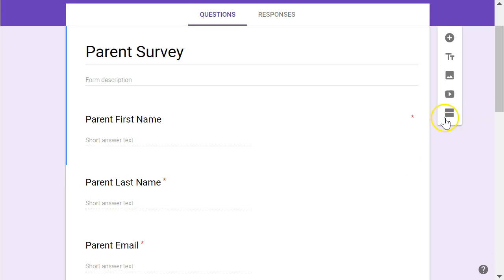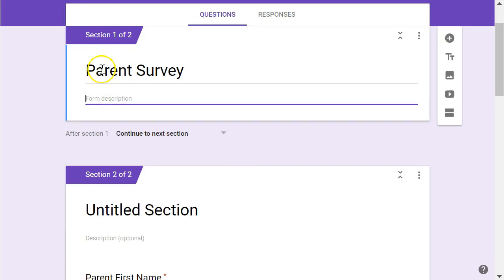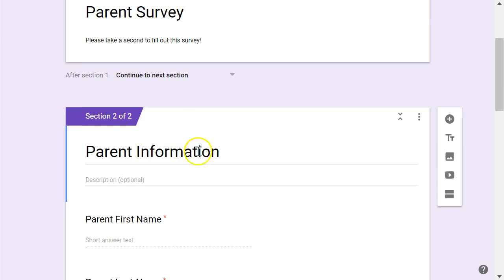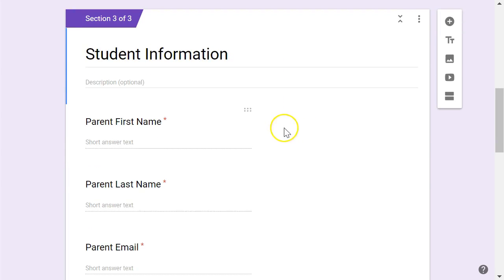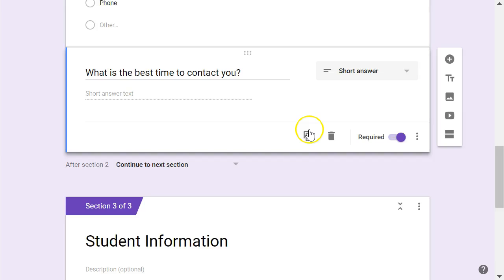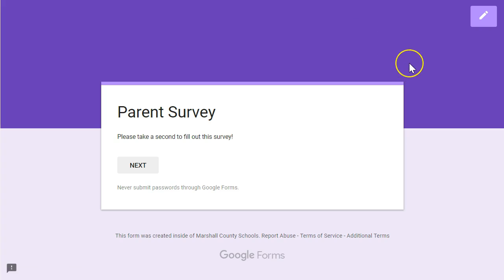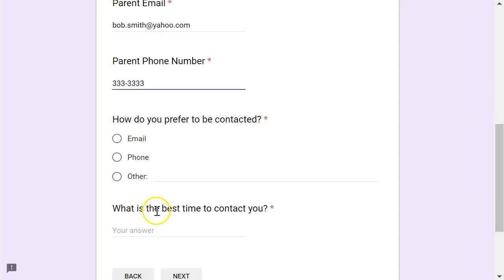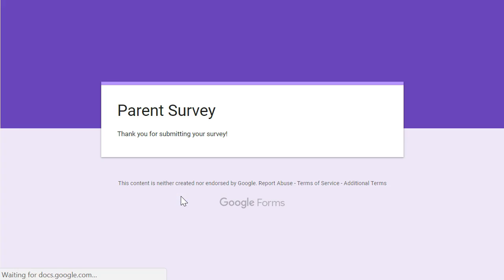Google Forms: Sections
Make your survey "phone friendly" by organizing questions into "Sections"!  Users will be presented with a few questions at a time and avoid too much scrolling.